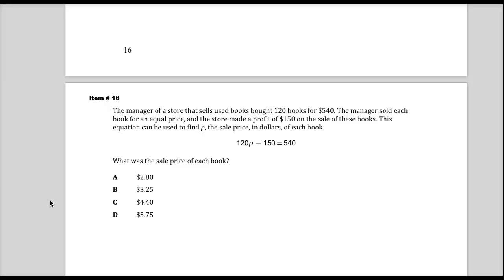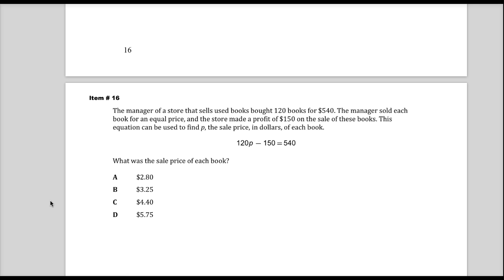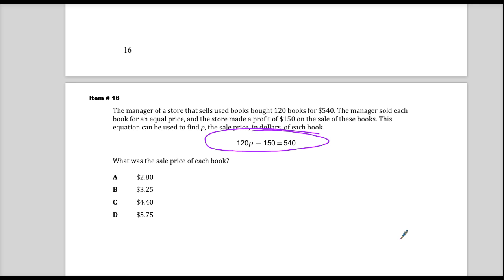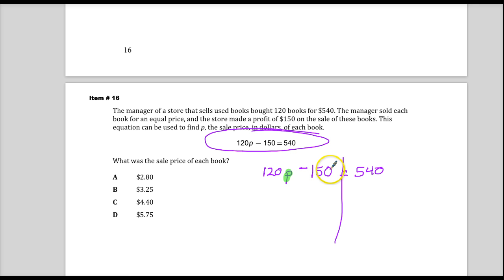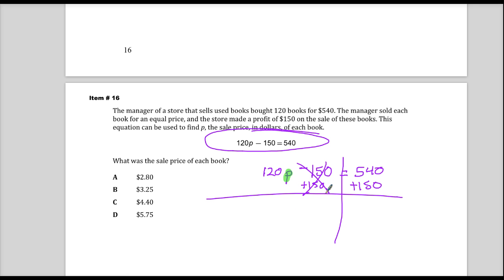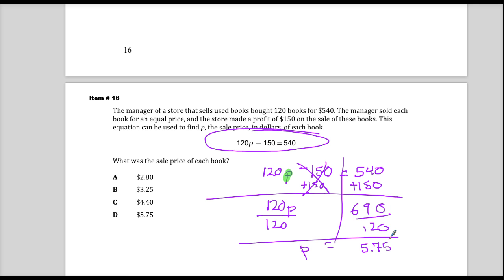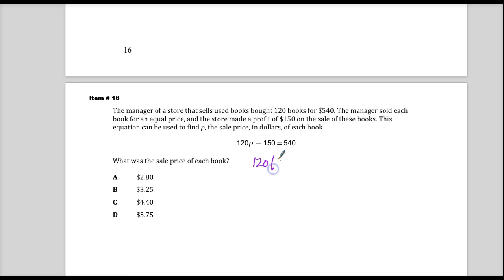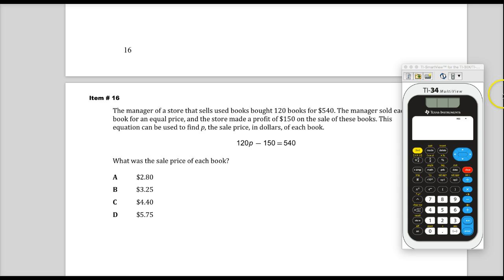Item 16 - TN 7th Grade TCAP Math - Sp. 2014 Test Release